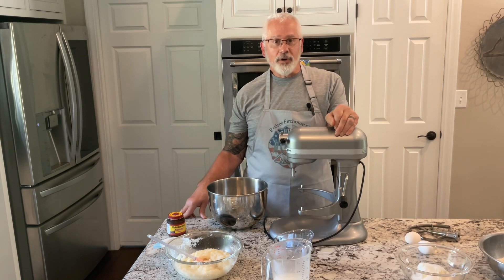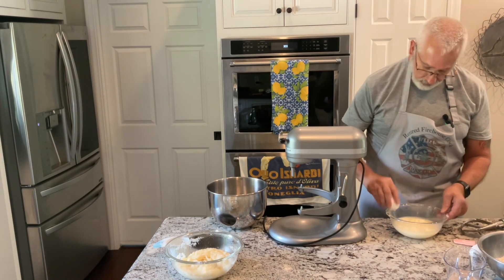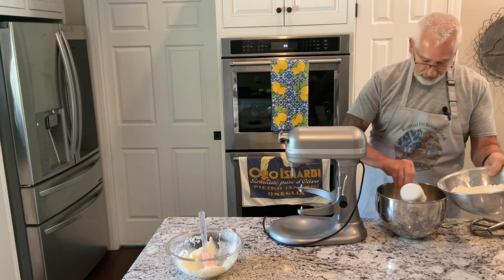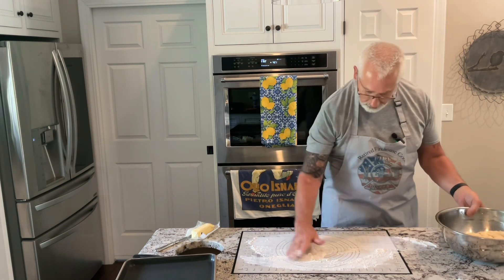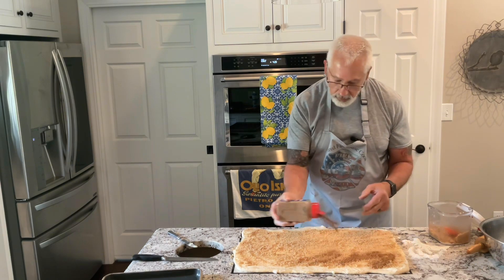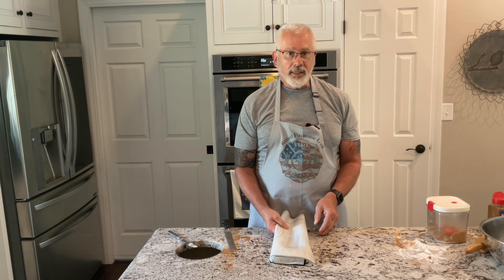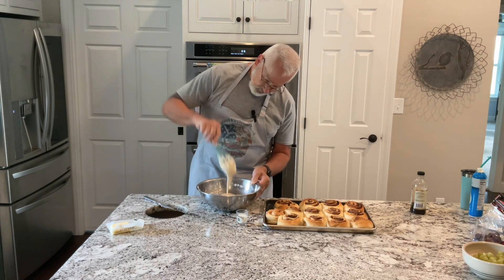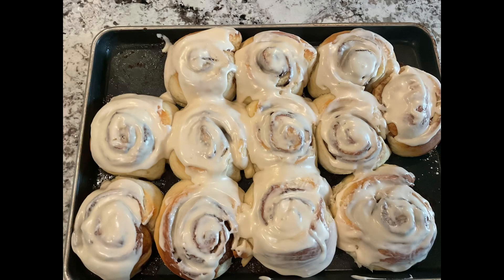Amazing, Easy Cinnamon Rolls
cinnamon rolls
2/3 cup crisco
1/2 cup sugar
2 tsp salt
1 cup scalded milk 180 degrees
Mix in a bowl to melt crisco
1/2 cup warm water 110 degrees
1 tbsp yeast
Mix both together, set aside
2 eggs
1 cup mash potatoes
6 cups flour, more if needed
Take the bowl of melted crisco, add the yeast
Potatoes, then add the 2 eggs, mix well. Add
Half the flour mix in blender, add remaining
Flour. Mix until it comes together, may need to
Add more flour. Kneed on counter, make a ball
Spray a bowl with cooking spray or use oil, let
Rise until double in size. Roll out dough, spread
1 stick of soft butter, spread 1 cup brown sugar,
Cinnamon, you choice how much. Roll into a
Tight roll. I cut them in two inch slices. Put on
Cookie sheet. Cook in a 350 degree oven,until
Light brown top, around 15 to 20 minutes.
Icing
3 cup powdered sugar
5 tbsp soft butter or melted
4 tbsp milk, more if needed
Mix well, spread over cooled cinnamon rolls